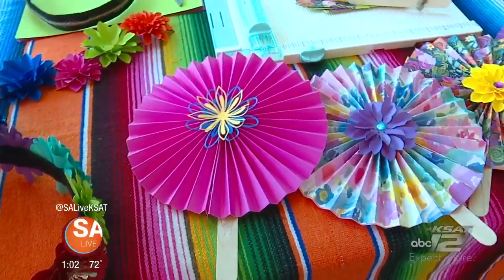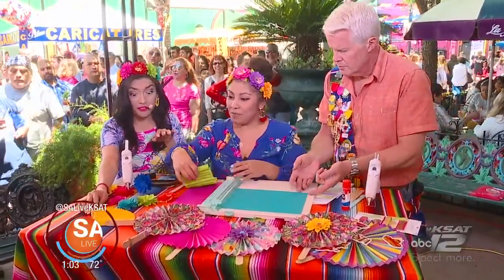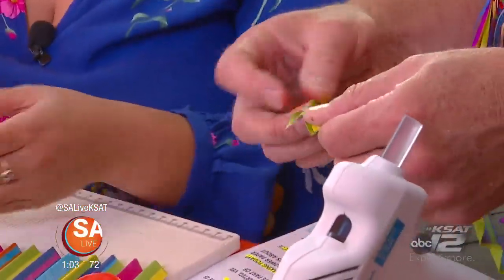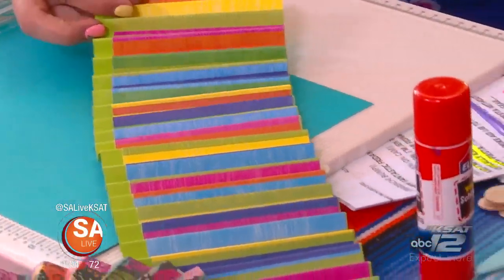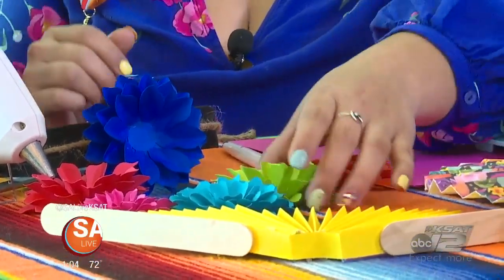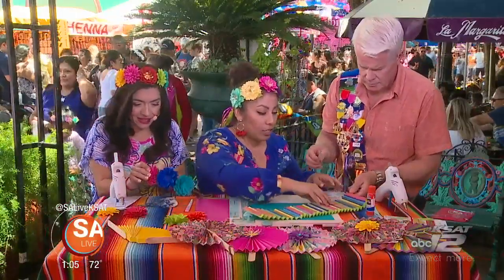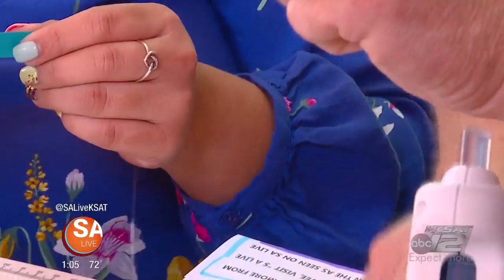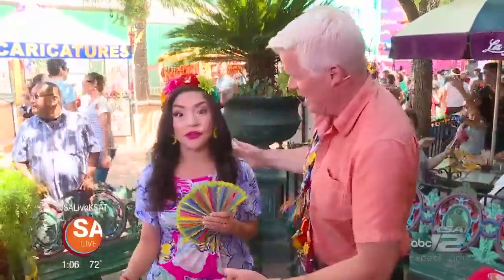DIY Fiesta paper flower halos and fans | Forever Petals by Vee | SA Live | KSAT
Get into the Fiesta spirit with do-it-yourself flower halos and paper fans! Forever Petals by Vee shows you how -- as seen on SA Live!